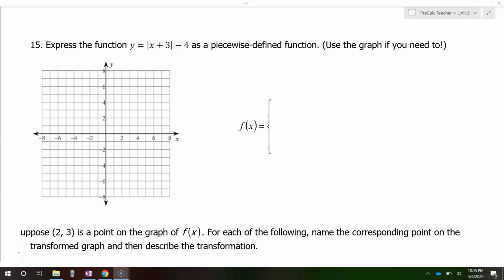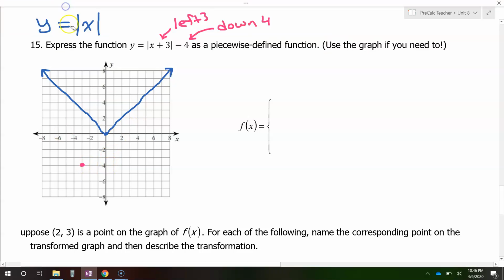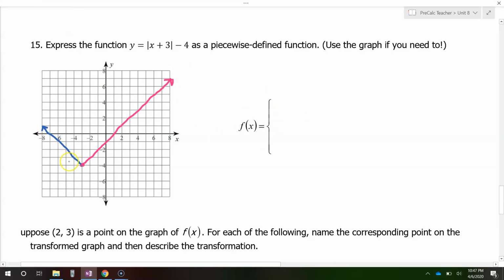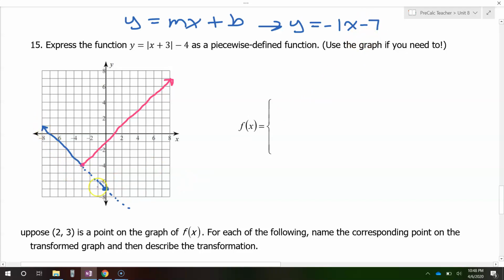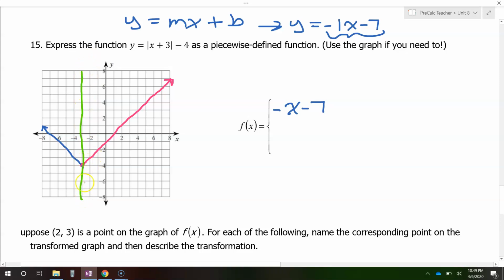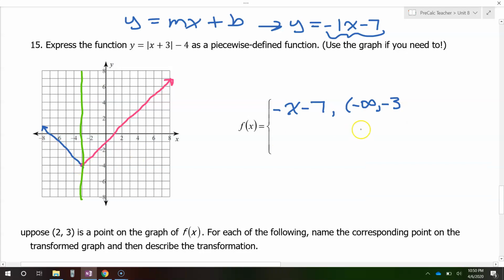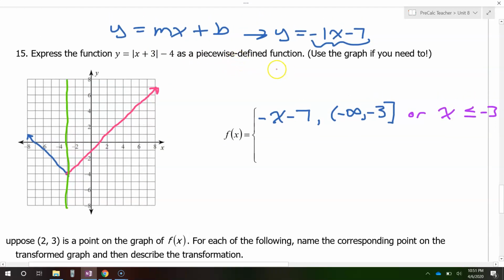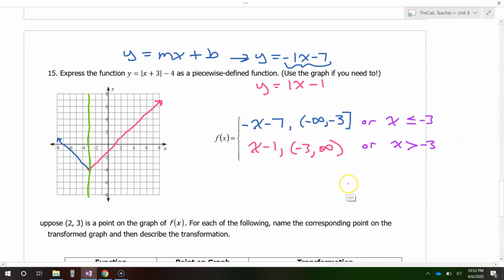Quiz A (15) Write an Absolute Value Function as a Piecewise Function